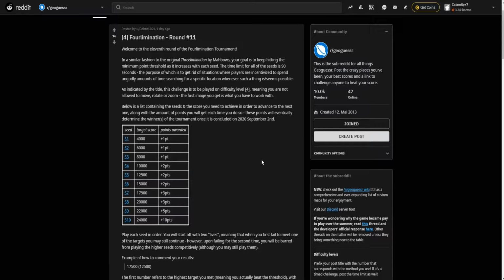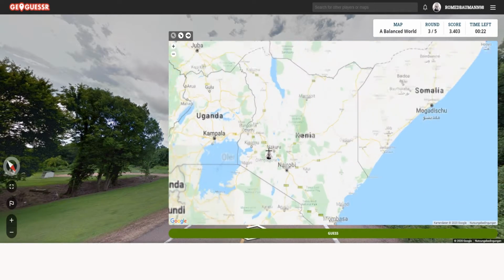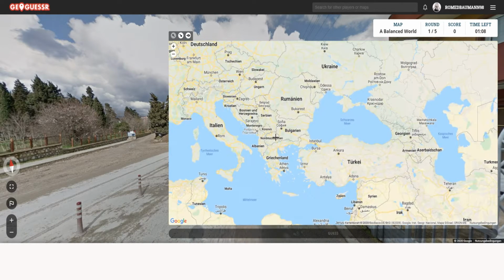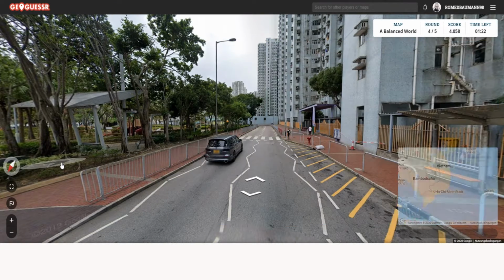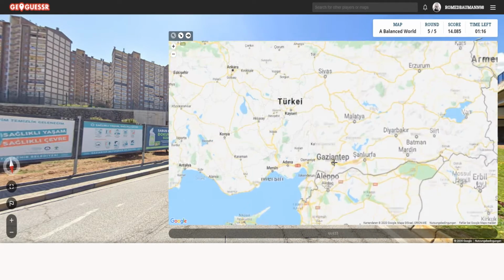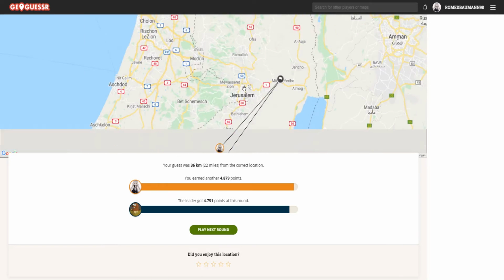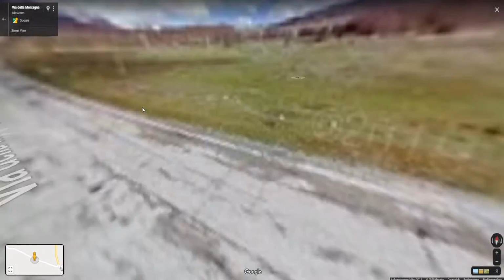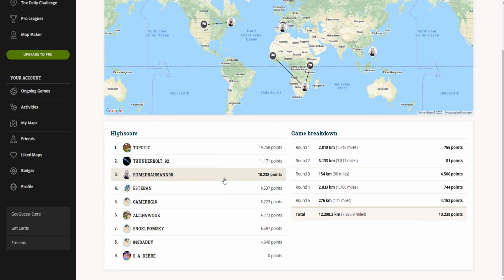GeoGuessr - Challenges - Fourlimination #11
0:00 Intro
2:30 Start